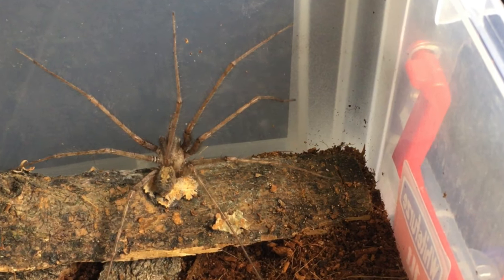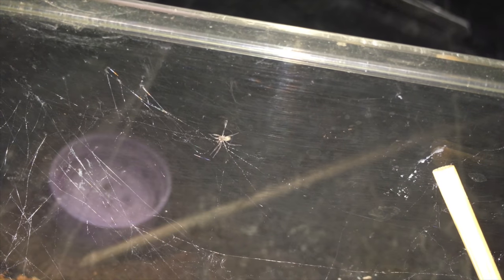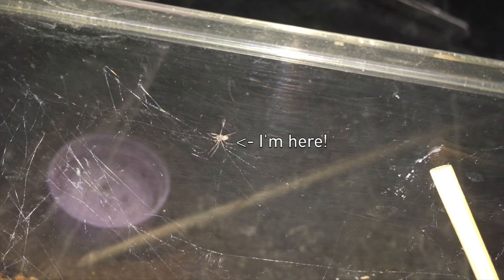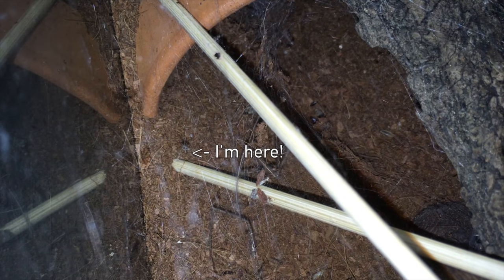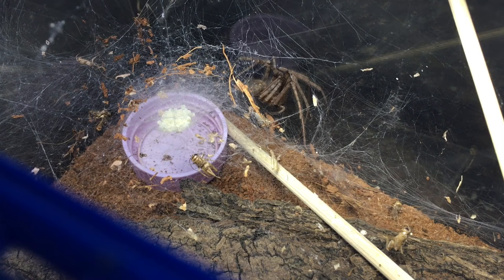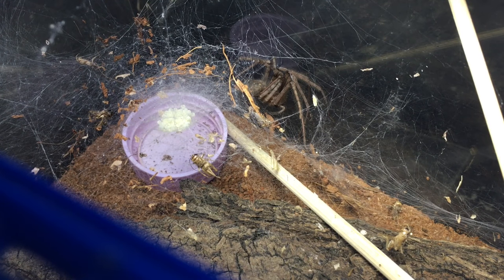Spider Love Sucks: An update on my Cardinal Spiders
A quick update on my Cardinal Spider (Tegenaria parietina) breeding attempt.  Sometimes spider love sucks, but it doesn't always end badly!

If you're new here, I post a video every week, sometimes more than one, so if you want to see more, please subscribe and hit the 'bell' icon to receive notifications every time there's a new video.